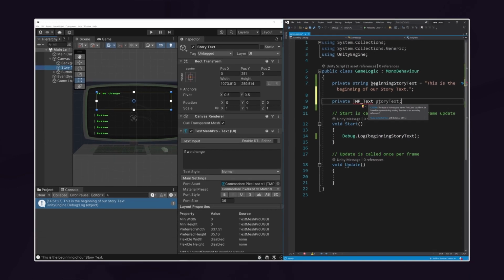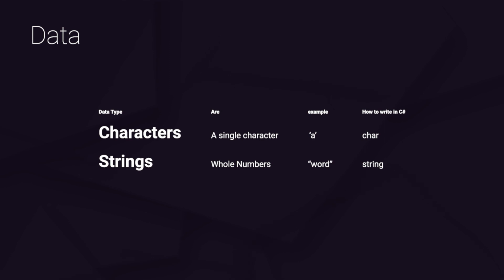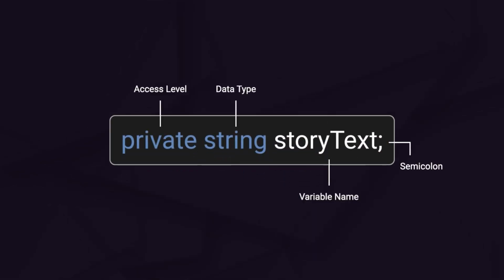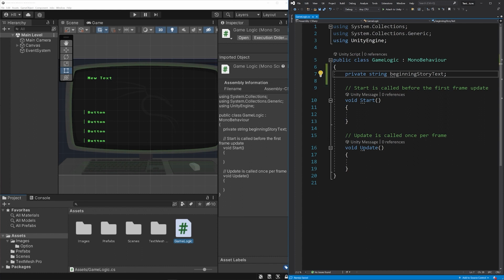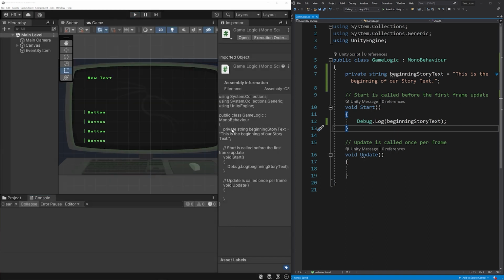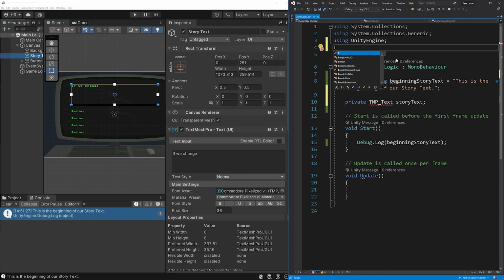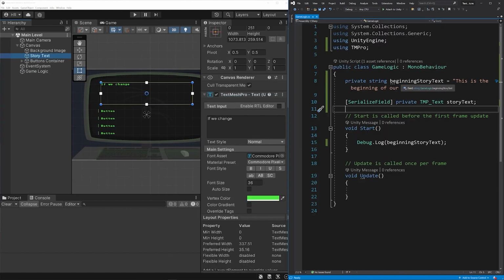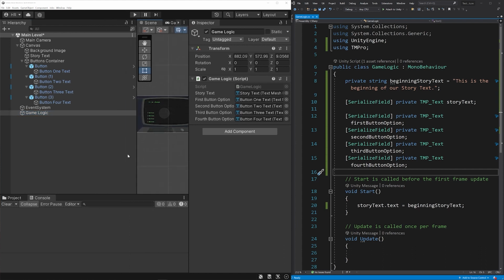Ultimate Beginner Unity Course | Variables & Data (4/6)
This video, we're going to be started on getting into programming and programming concepts.

We're going to be going through primitive data types and talking about what and why we use these variables in our code.

Chapters
00:00 Intro
00:21 Data
00:33 Numbers
01:40 Words & letters
02:27 Booleans
02:45 Variables
03:43 Camal Casing
04:03 Writing variables
04:45 Creating your first script
05:22 Writing your first variable
06:48 Using our variable
08:44 Manipulating components
10:50 Attributes
11:53 Working with Text Mesh Pro
12:46 Button text